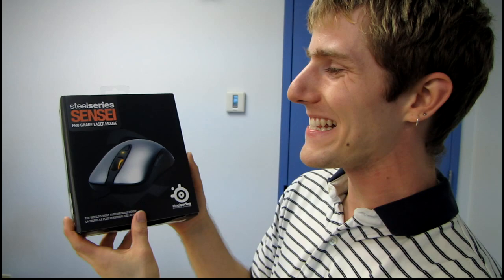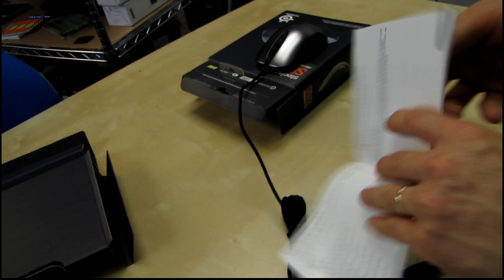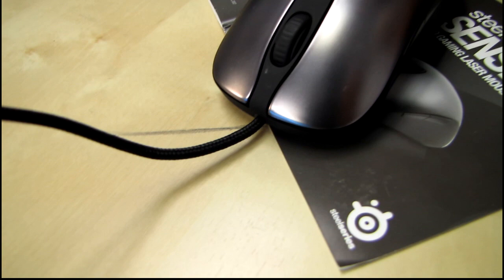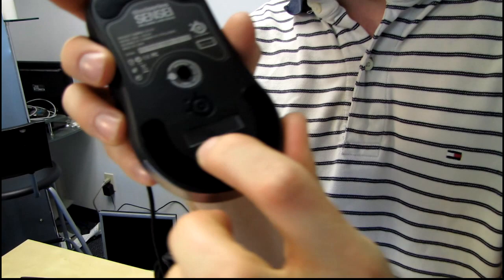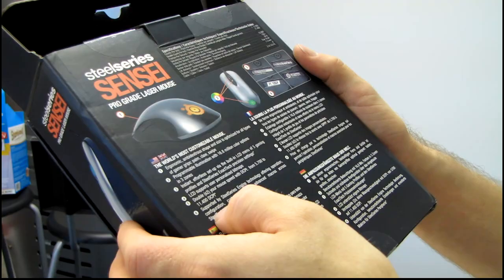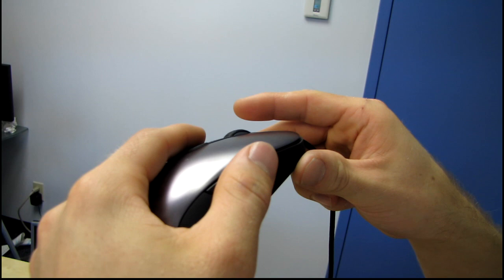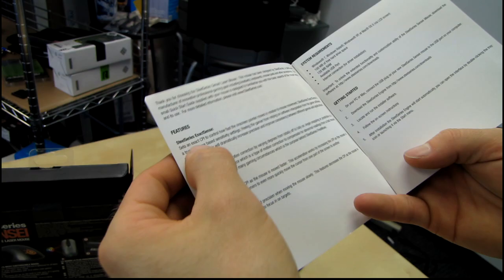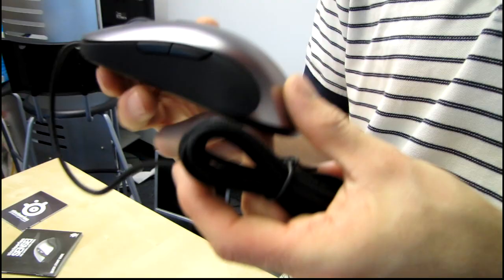Steelseries Sensei Professional Gaming Mouse Unboxing & First Look Linus Tech Tips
The replacement for the ever-popular XAI is here! With the same (excellent) ergonomics and ambidextrous design, and even better internal hardware and software, I think we're looking at a winner here.